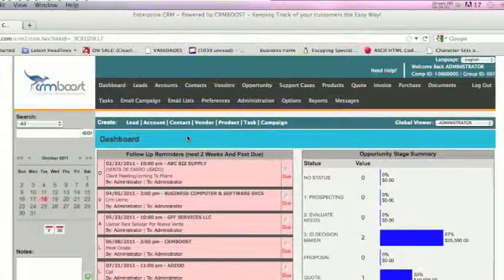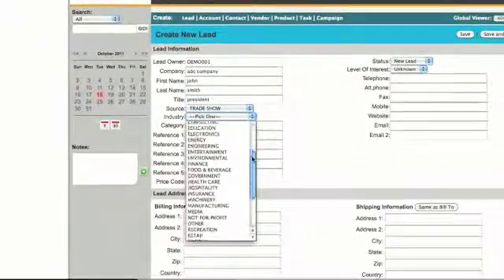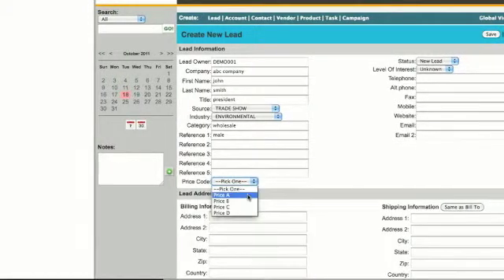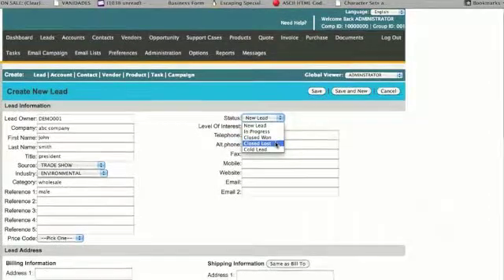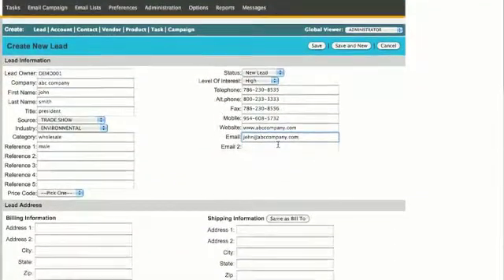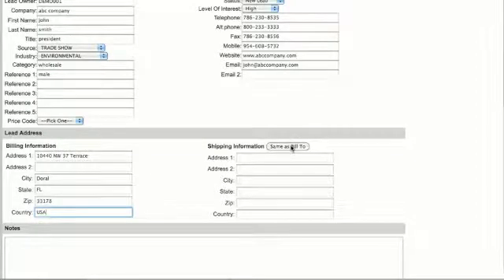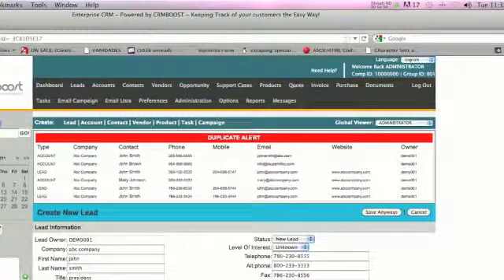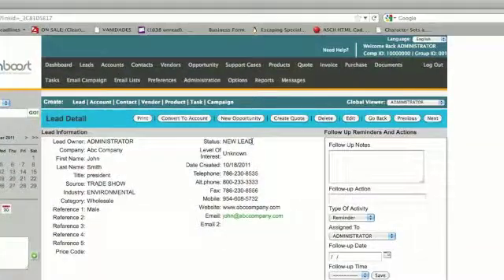LEAD-How to Create a Lead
CRMBOOST Tutorial - How to Create a New Lead.